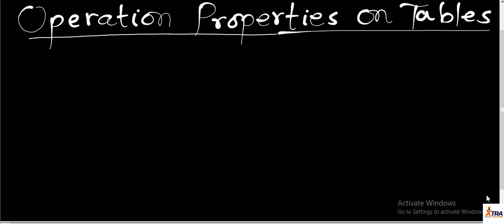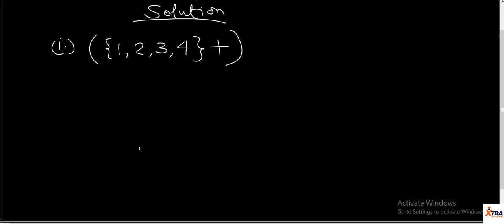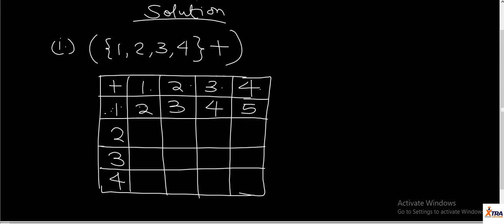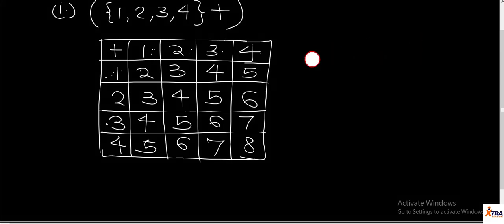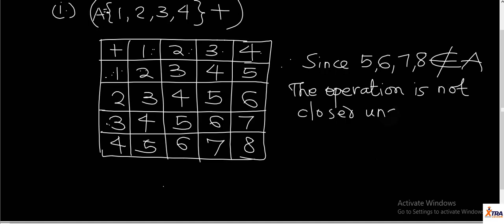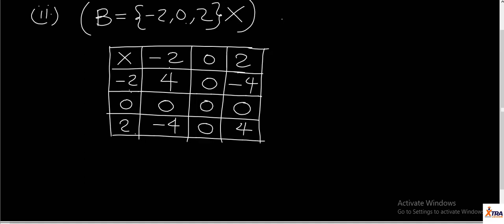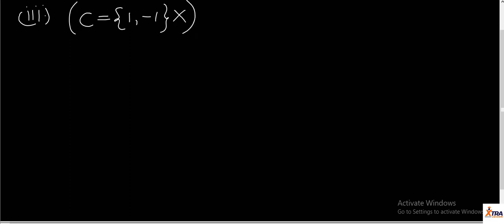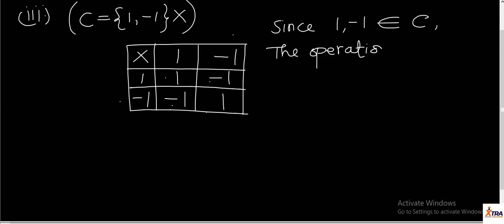Binary Operation Properties on Tables 1 Lecture 20